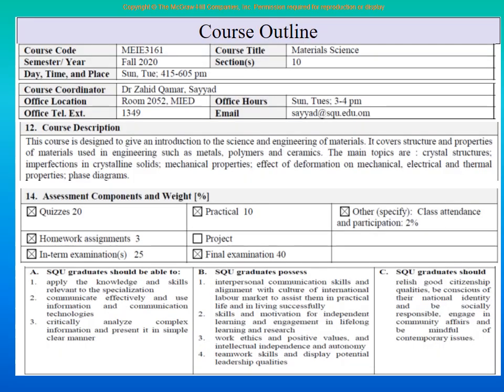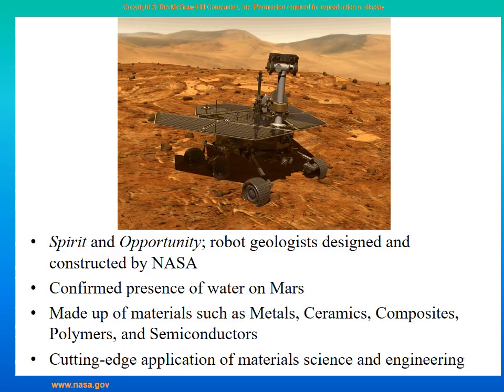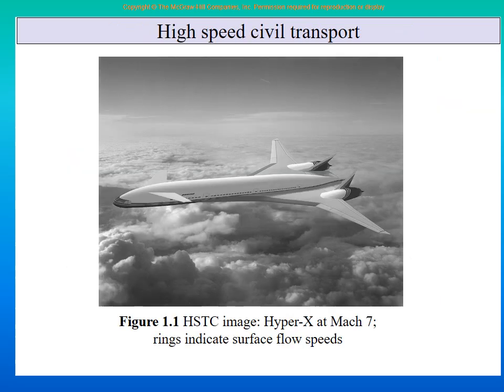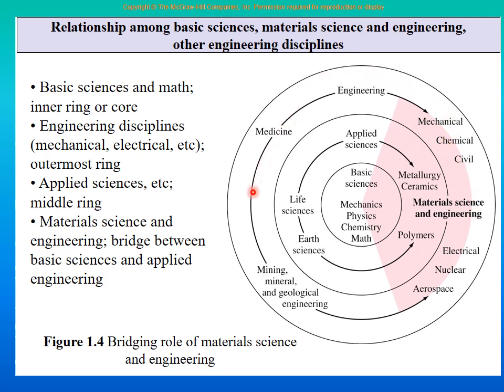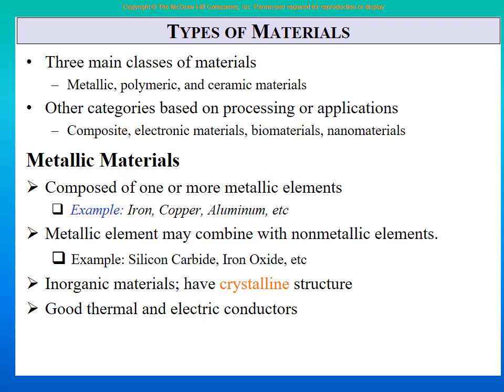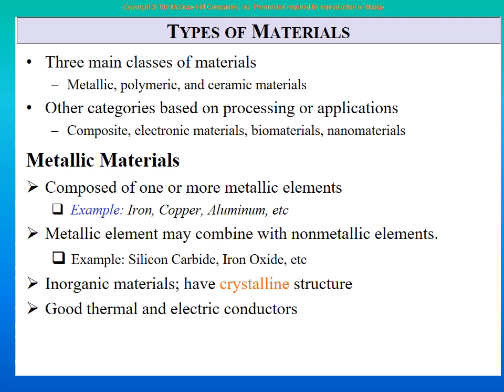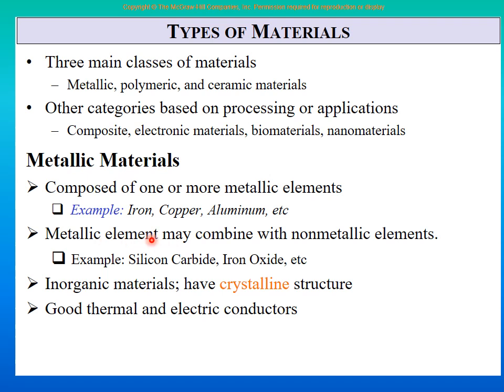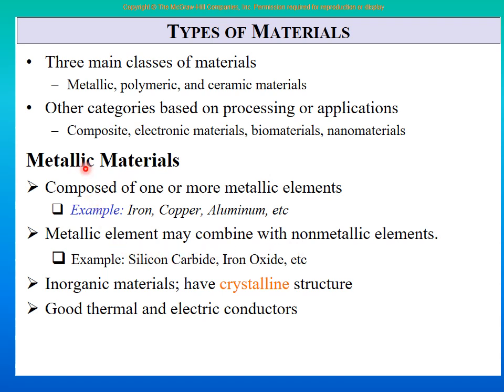Lec 2a2 Ch 1 Introduction